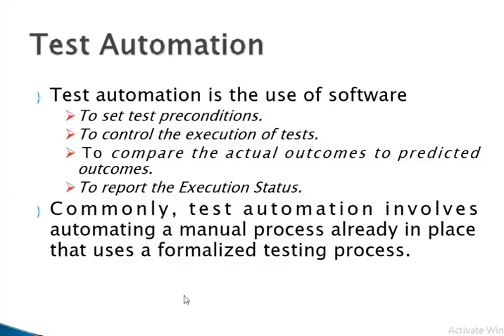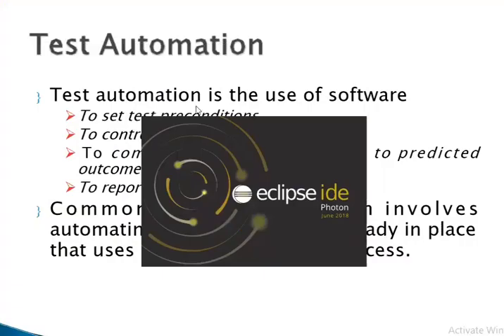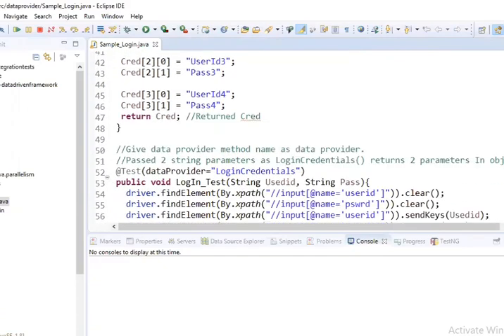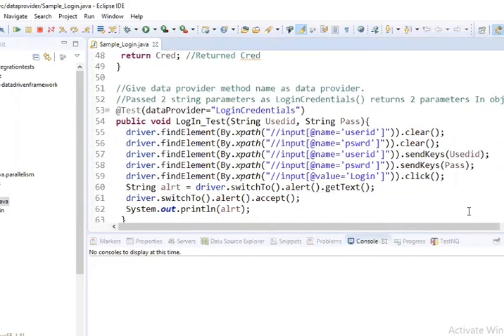automation testing training demo